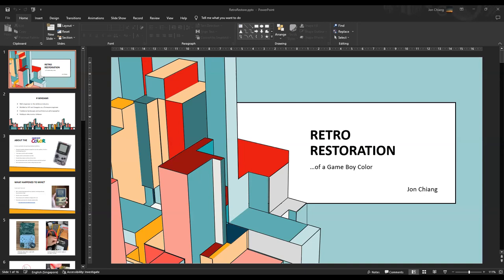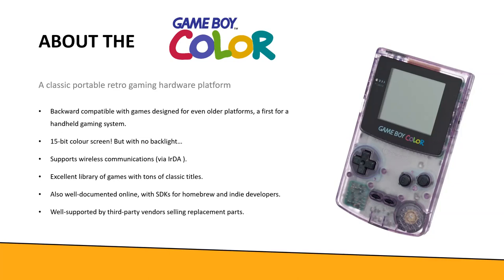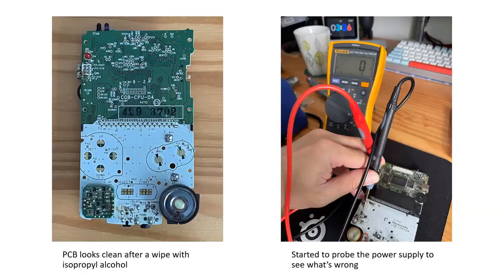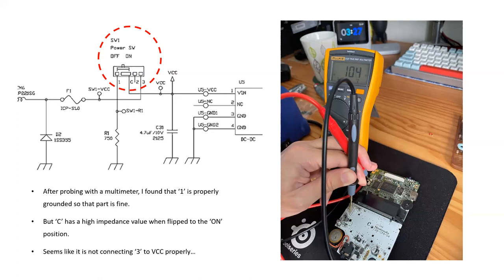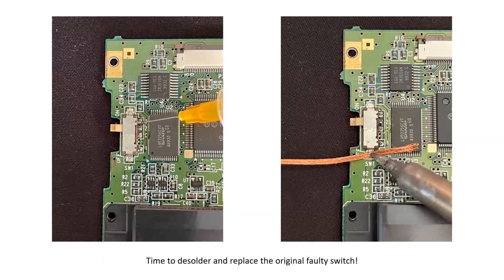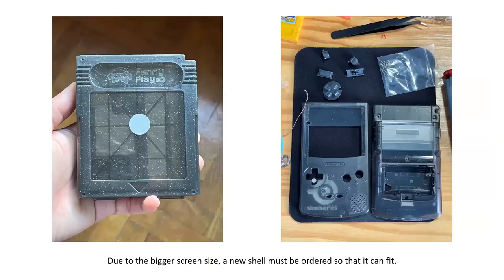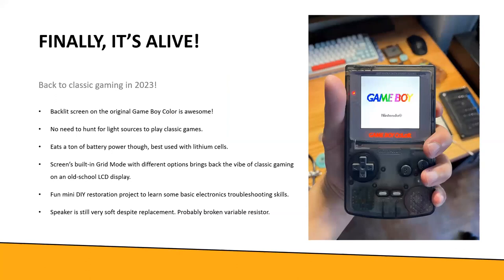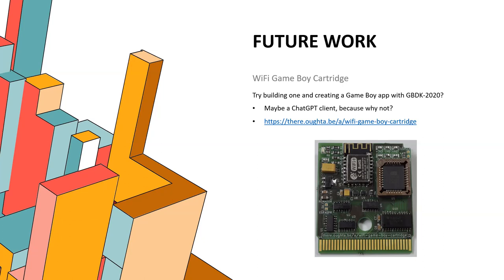Troubleshooting and fixing a Gameboy Color - Hackware v7.5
Speaker: Jonathan Chiang